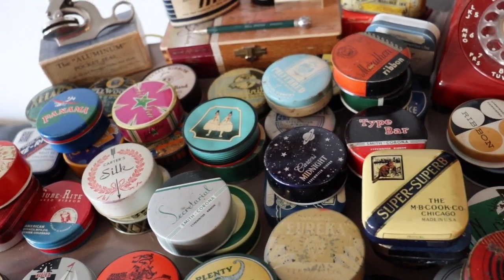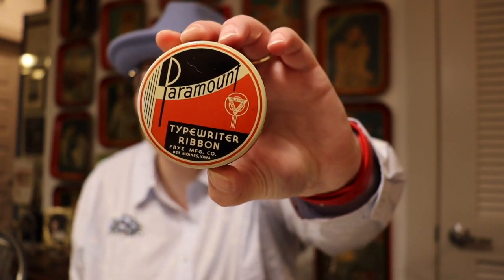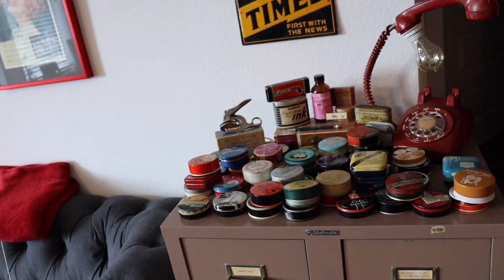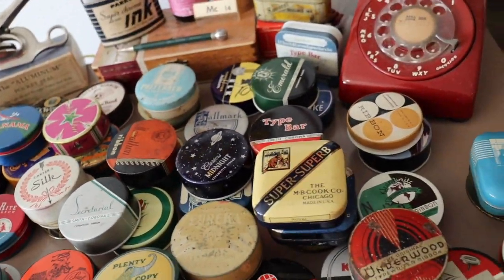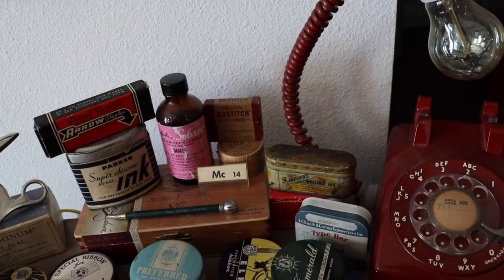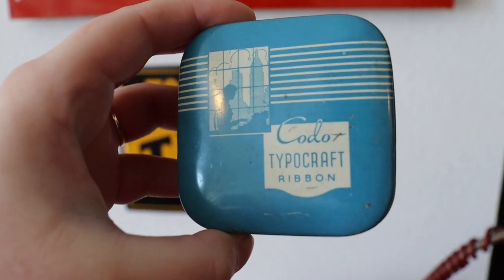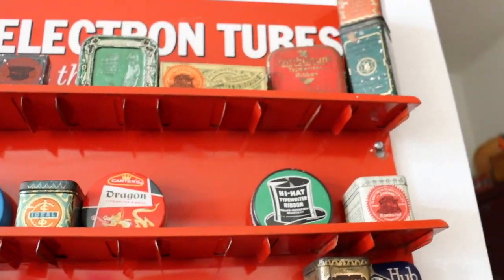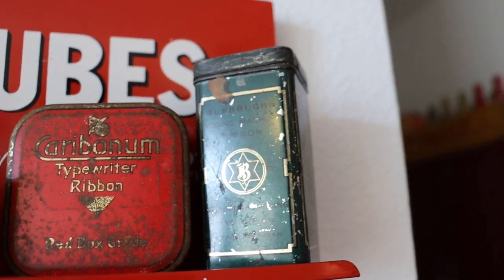1800s TO BEYOND | RIBBON TINS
One of the many things I collect is typewriter ribbon tins. I have a big collection ranging from the 1800s to beyond. In this video, I share my collection and talk about their history.